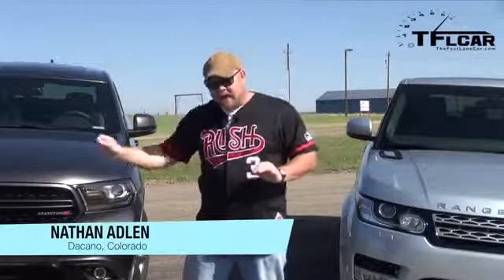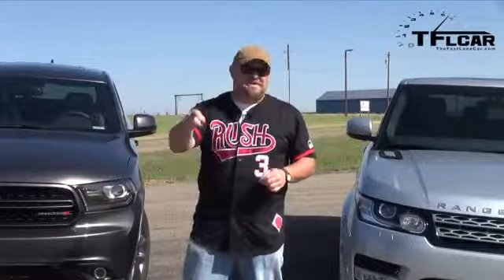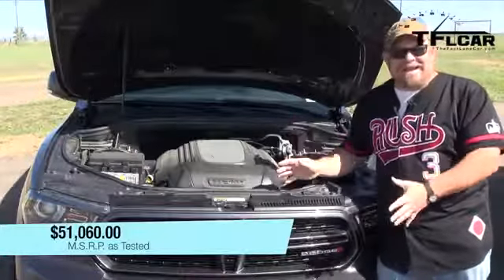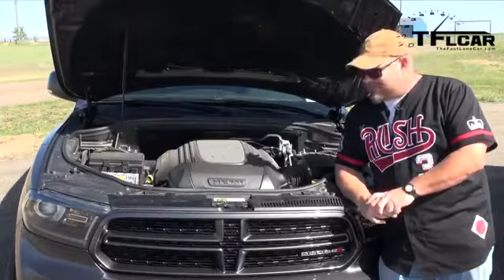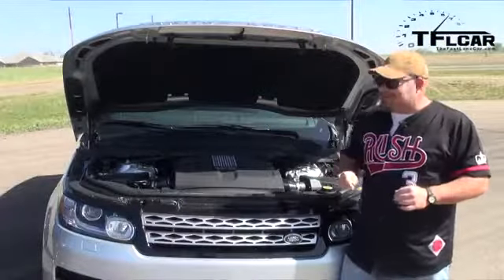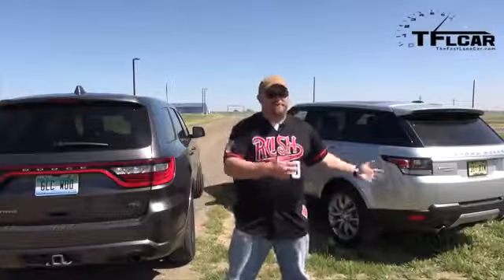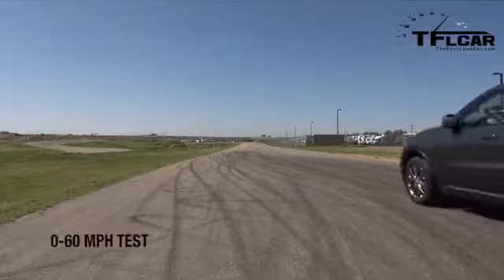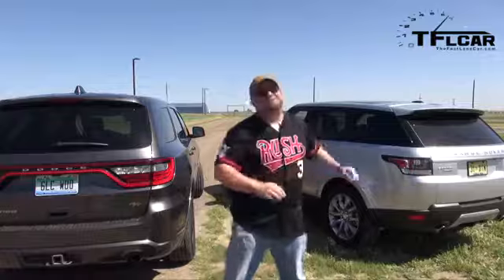2014 Dodge Durango R T vs Range Rover Sport Drag Race amp 0 60 MPH Mashup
2014 Dodge Durango R T vs Range Rover Sport Drag Race amp 0 60 MPH Mashup